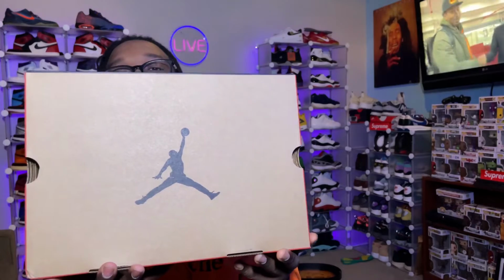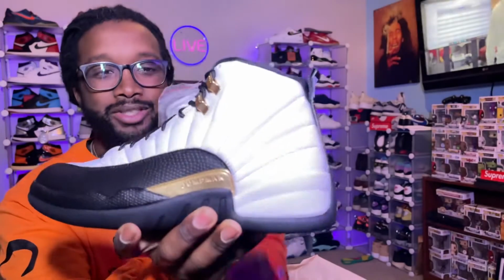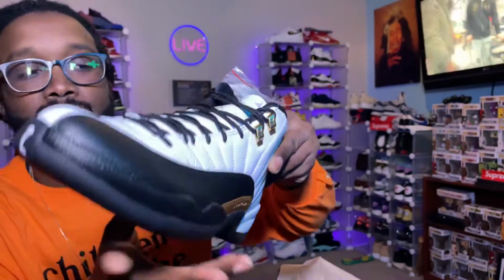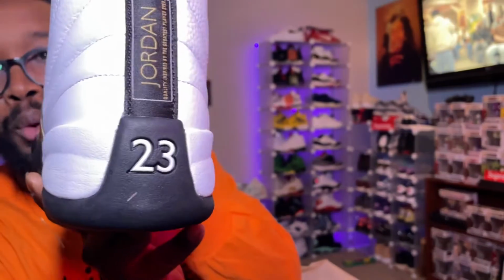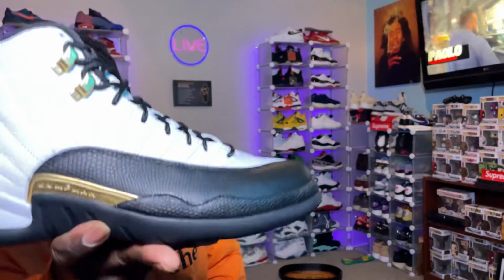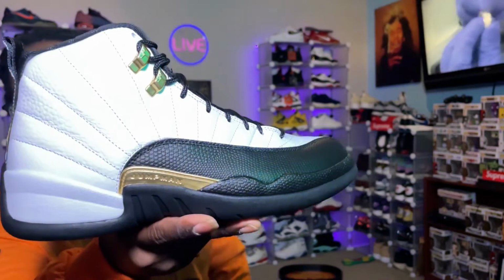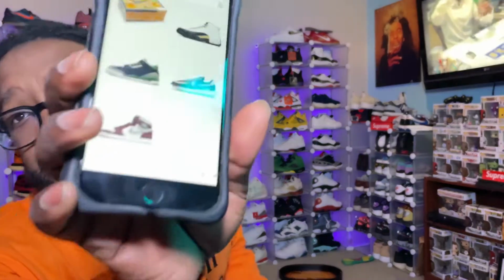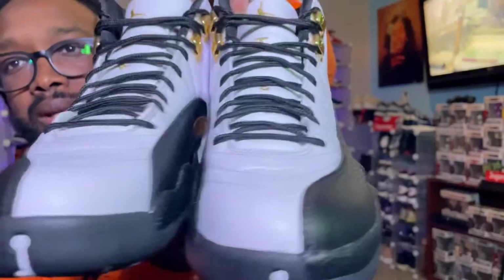Unboxing | Nike Air Jordan 12 | Royalty